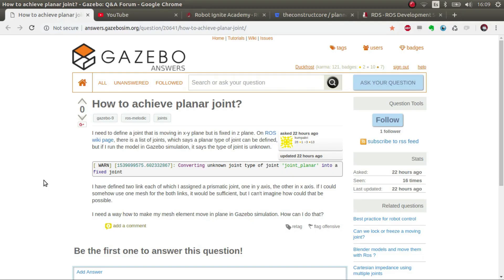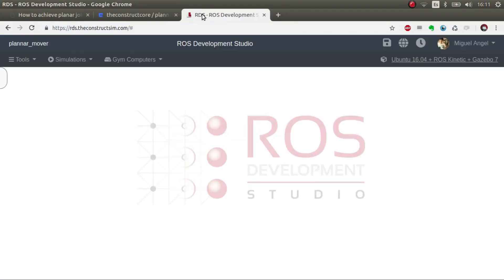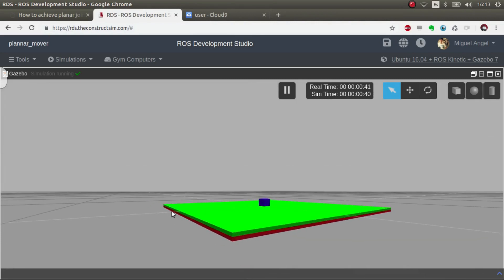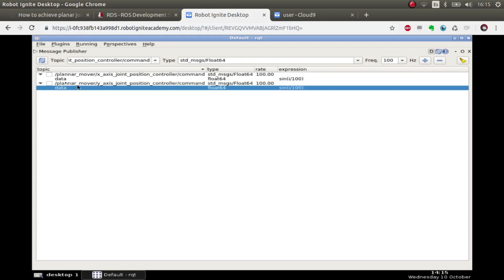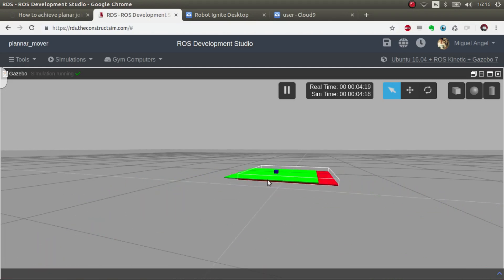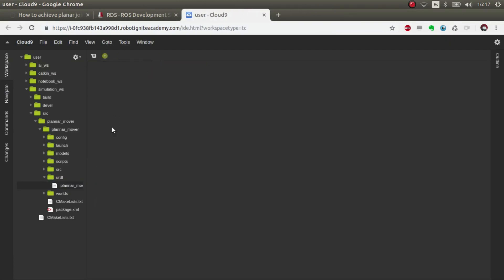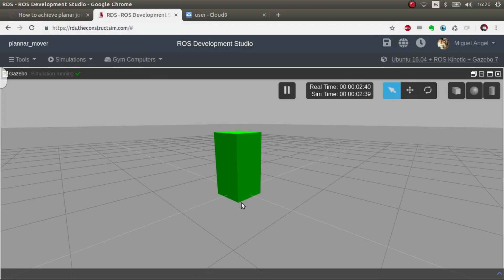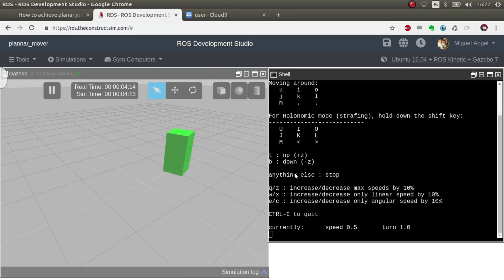[Gazebo Q&A] 004 - How to create a Planar Moving Element in Gazebo ROS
In this video, you will learn two methods to move an element on the plane, ground level. This first one is using two prismatic joints working together to achieve this planar movement. The second is creating a custom plugin that sets the speeds
of the model to move around the plane.

This is a Video response to the Q&A question posted in Gazebo ANSWERS

Here is the ROSject of the project, just click and the whole project will be copied to your ROSDS workspace: